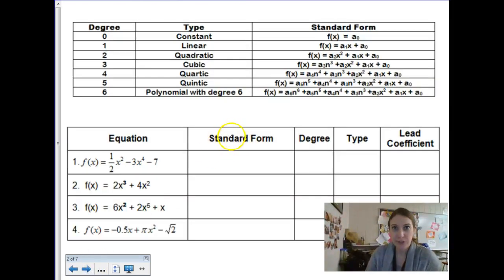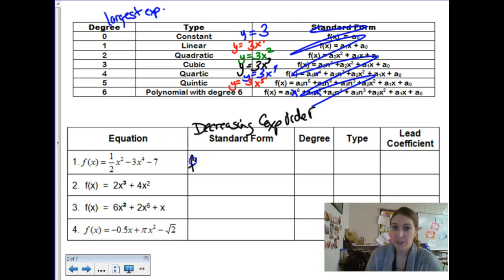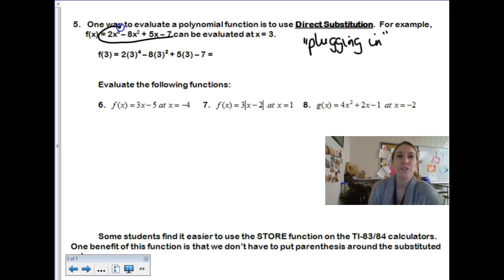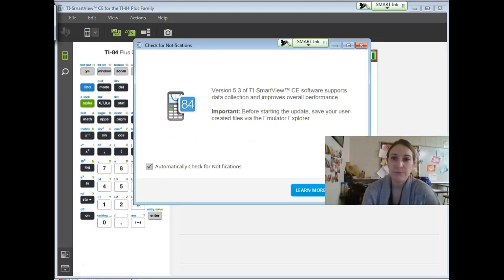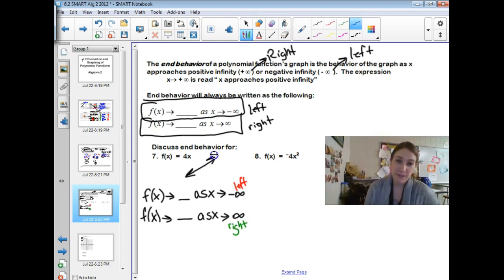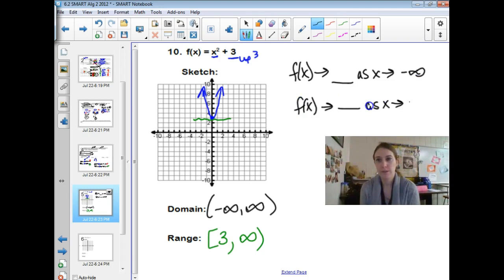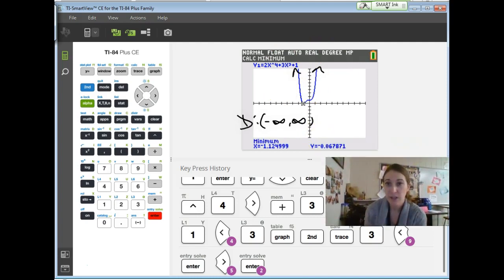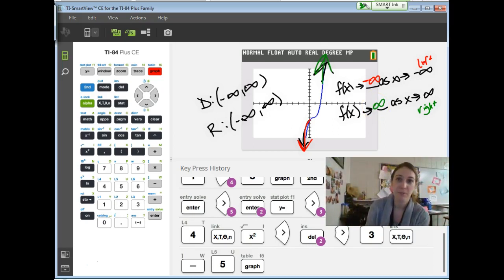Pearson 5.1 Evaluation and Graphing Polynomials 2018 Alg 2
Graphing polynomials, identifying standard form, degree, and lead coefficients, domain, range, end behavior and evaluating polynomial functions.